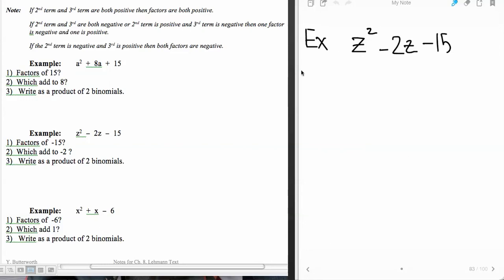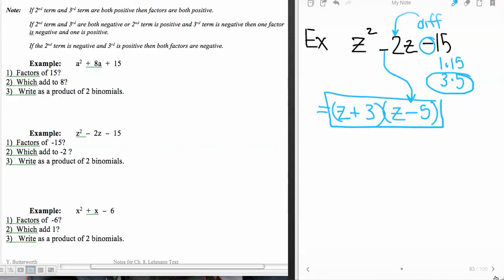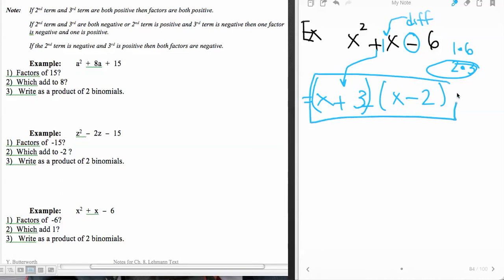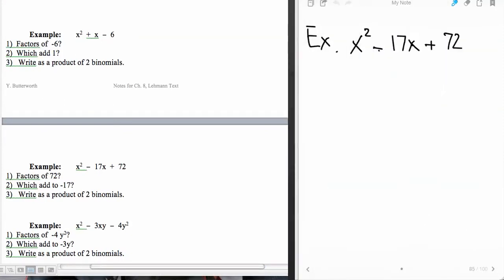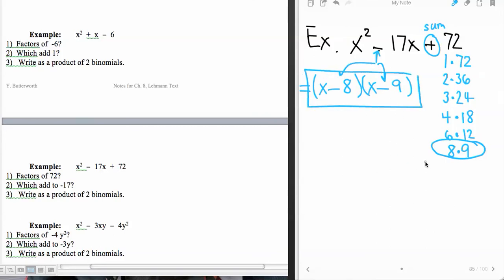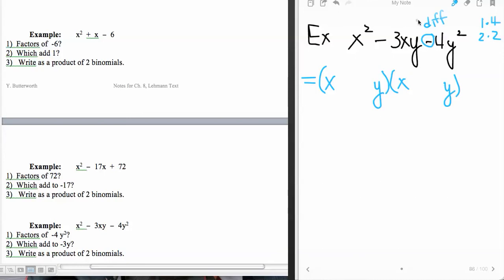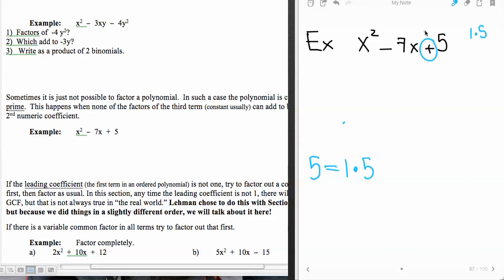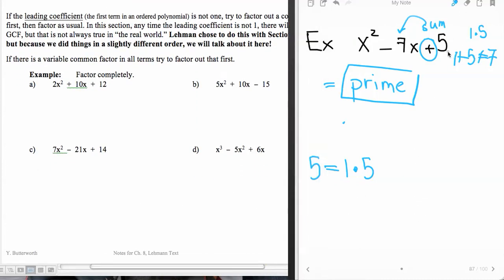§8.1 con'd More Factoring Trinomials w/ Leading Coeff of 1